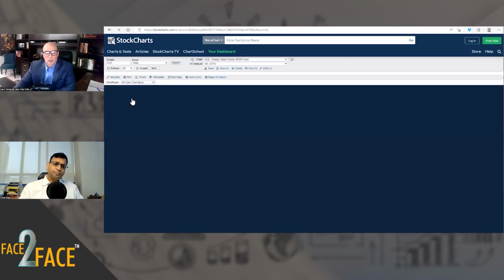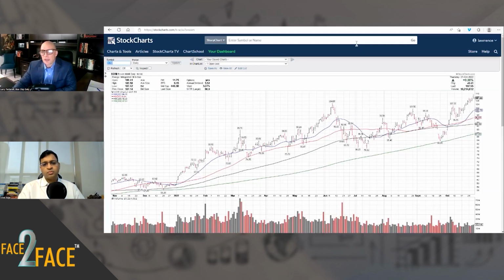How to sort sectors in the Stock Market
We bring you Face2Face clips featuring Mr. Vivek Bajaj, co-founder, StockEdge, Elearnmarkets, and the expert guests. These clips are all about the stock market and our selected experts who will give their insights. In this video, our expert, Mr. Larry Tentarelli will tell us about ways to sort your sectors for stock selection.

About:

Face2Face is a product of elearnmarkets, which was curated to enhance the knowledge of our learners with the help of stock market experts and big bulls. This series features our mentor and guide Mr. Vivek Bajaj as a host and the guest of the week who will let you know about their strategies and skills, which are helping them get the maximum gains. Be it financial planning or assistance to the Stock Market, we have it all!